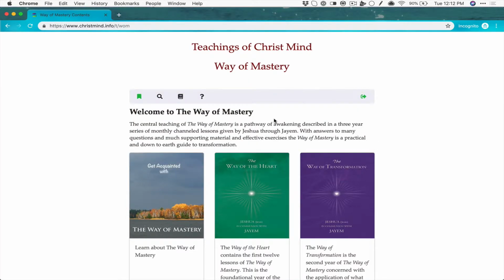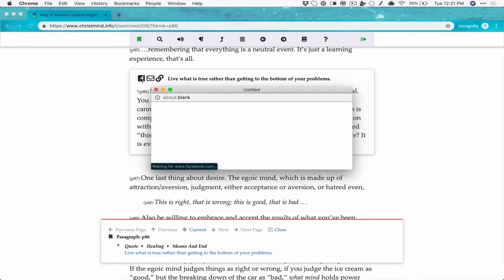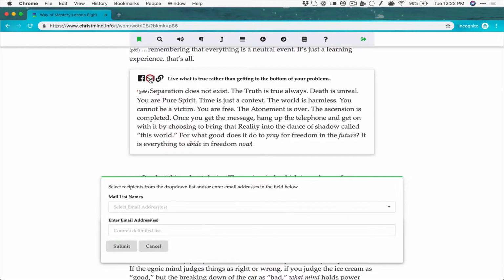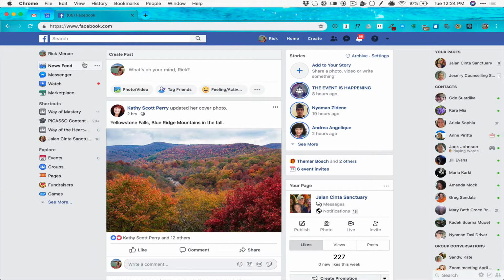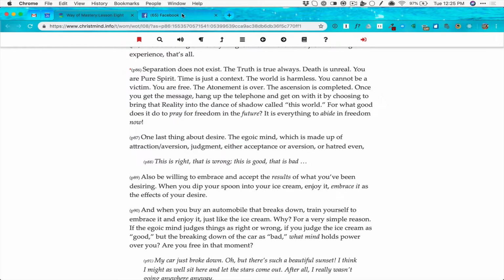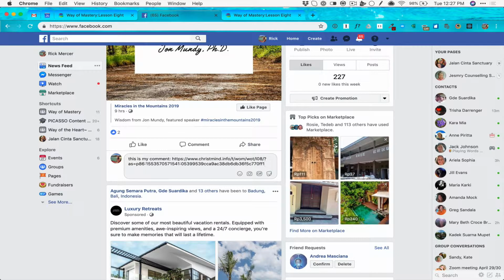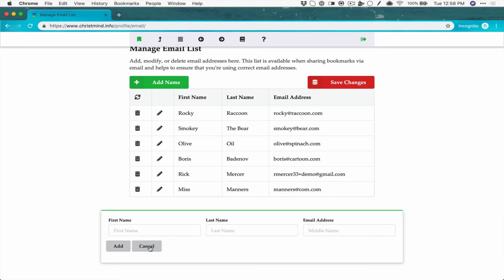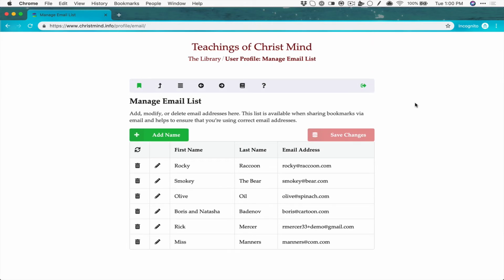Sharing bookmarks in the Library of Christ Mind Teachings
Bookmarks can be shared to Facebook, by email, and by linking directly to a bookmark. Recipients can link directly to the source of the bookmark and read it in context.